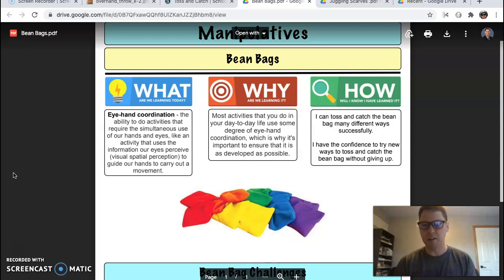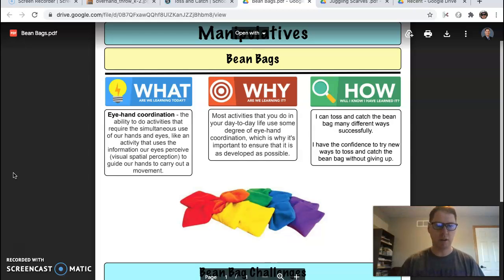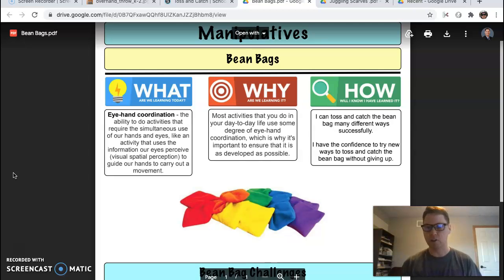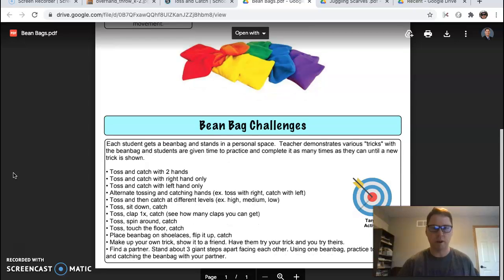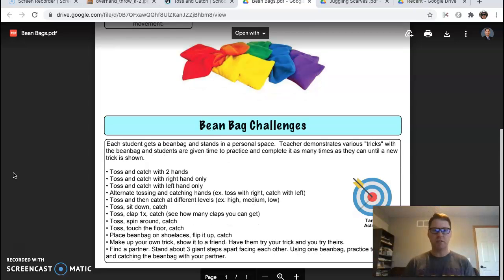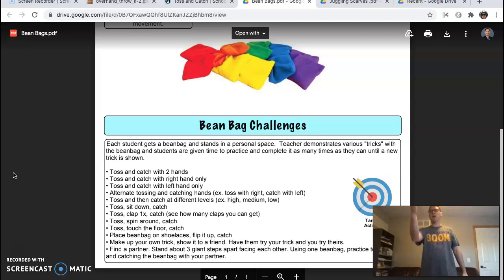Toss and Catch Day 3 Video